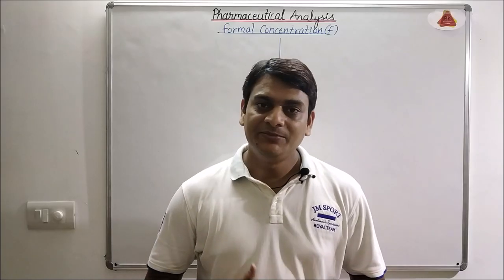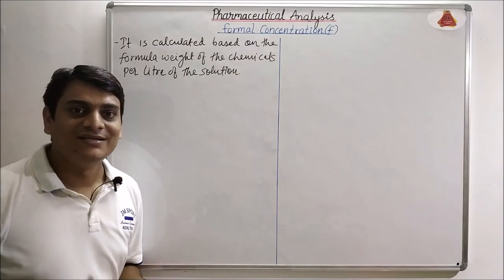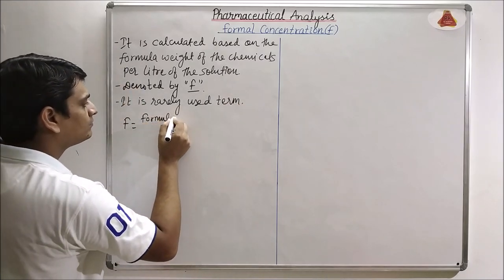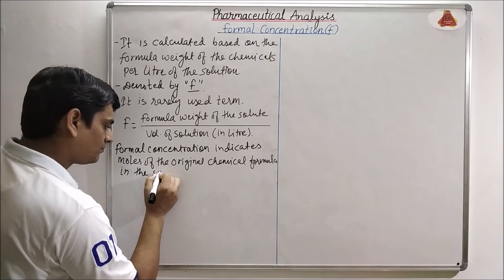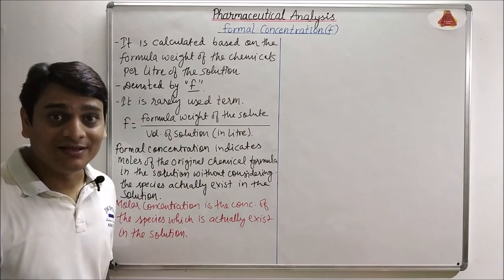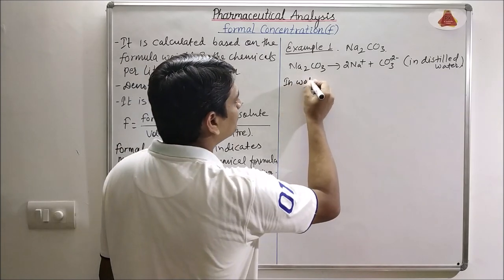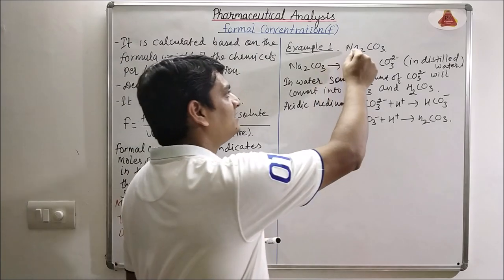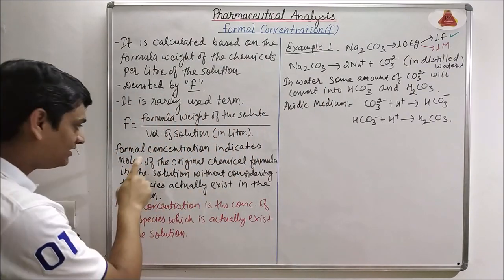Part 6: Formal Concentration | Formality | Examples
Formal Concentration
Formality
Formal Concentration with Examples
Pharmaceutical Analysis